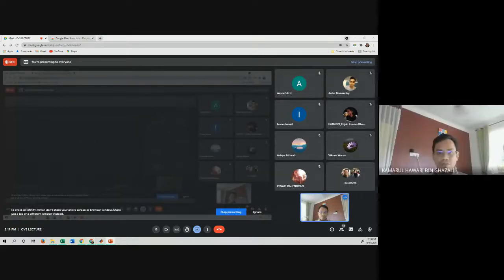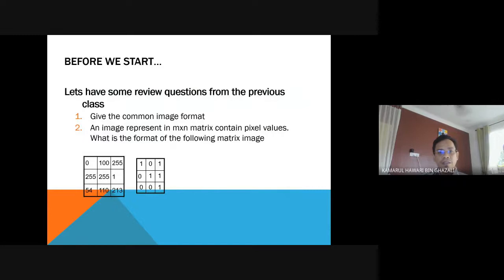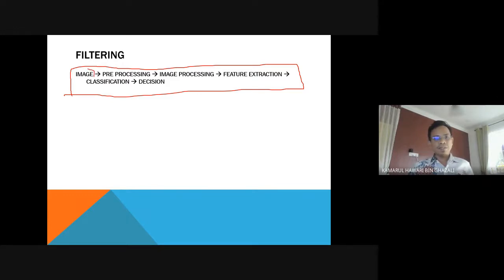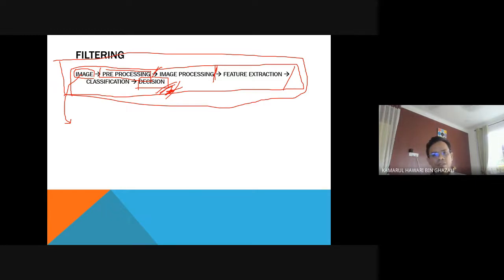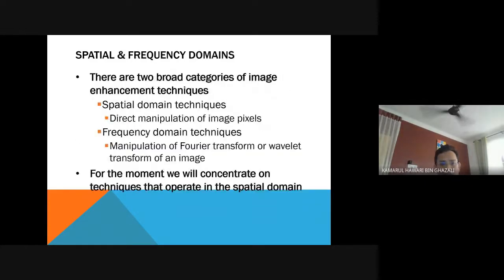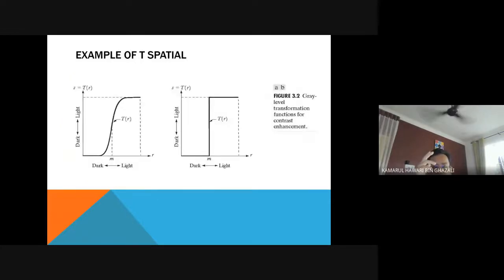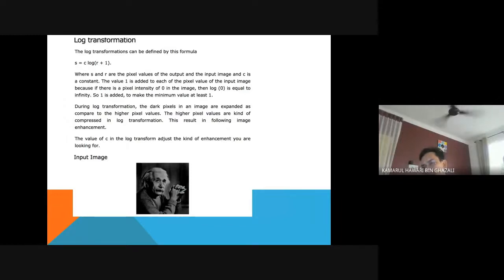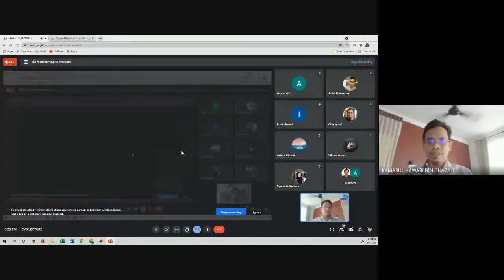LECTURE 5 CVS